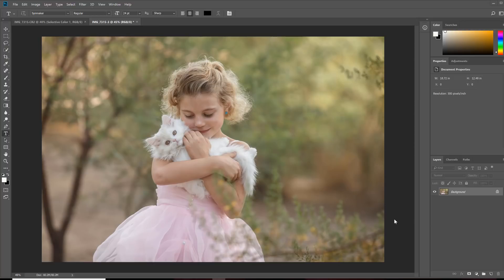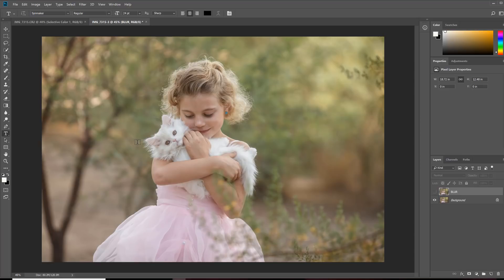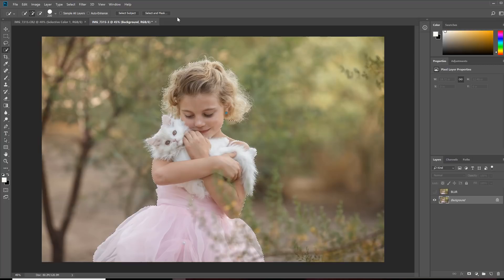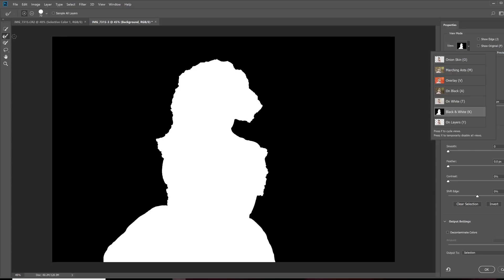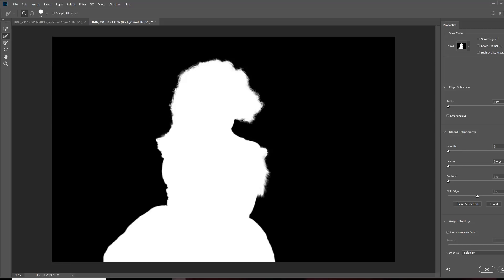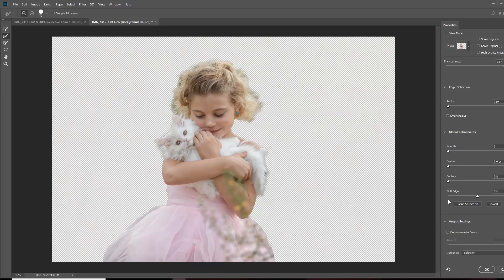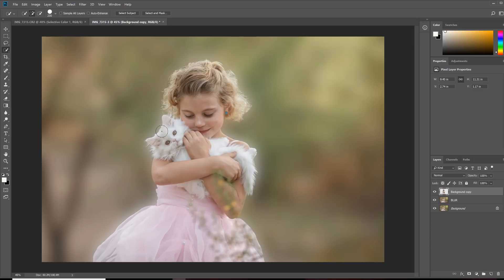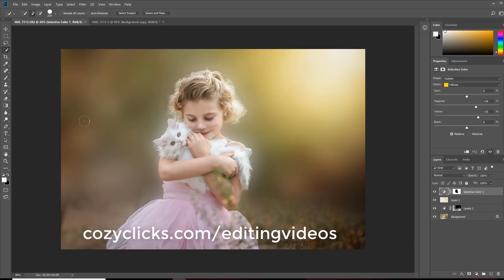How to Cutout Difficult Subjects In Photoshop and Blur the Background VIDEO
How to cut out tricky subjects in Photoshop and add in a blurry background.